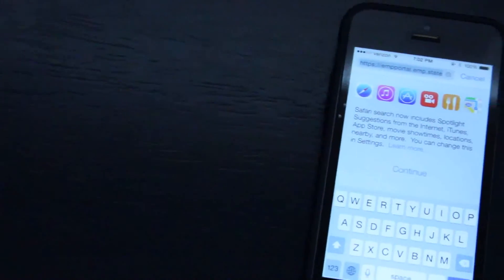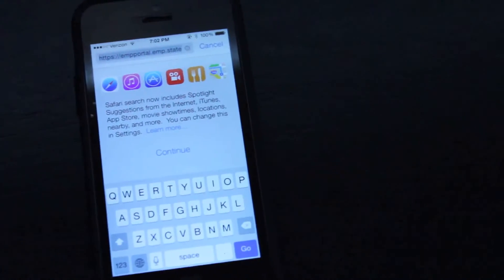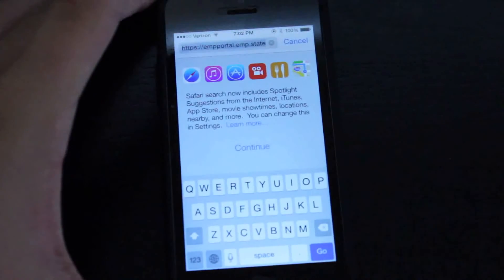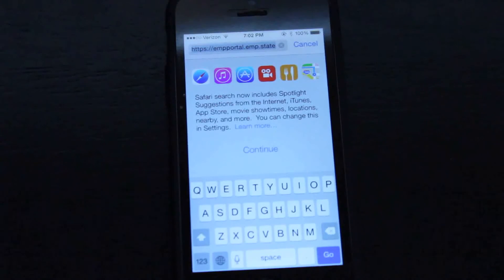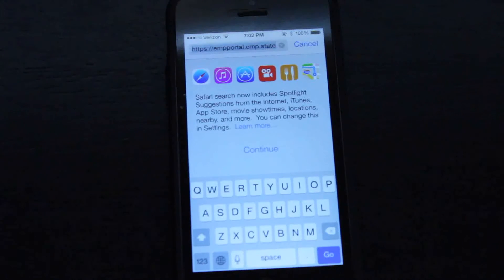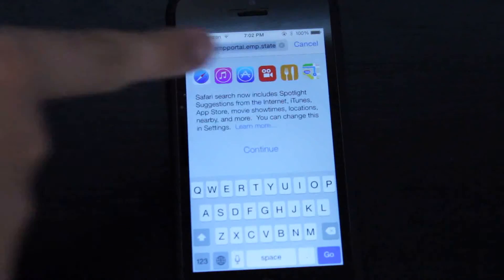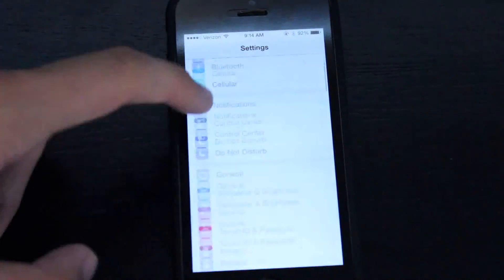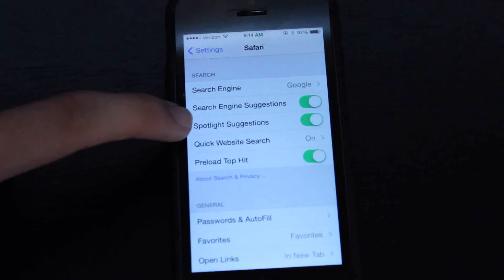Spotlight Suggestions in Safari: iOS 8 Beta 3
According to the message that was shown in Safari upon updating to iOS 8 beta 3, Safari now includes Spotlight Suggestions. While this isn't working right now, the features seems promising.